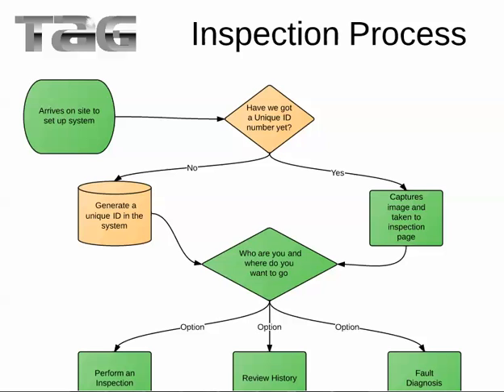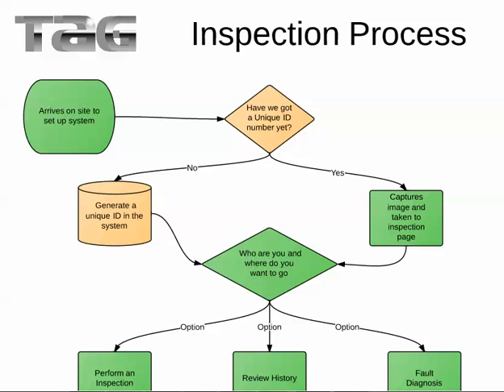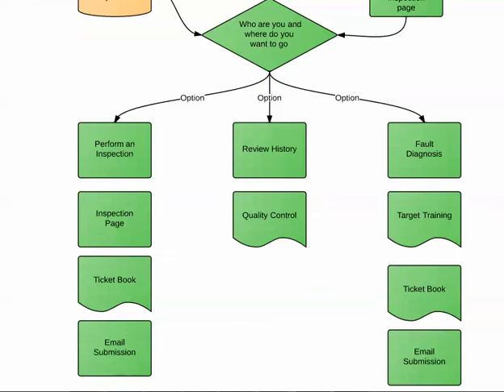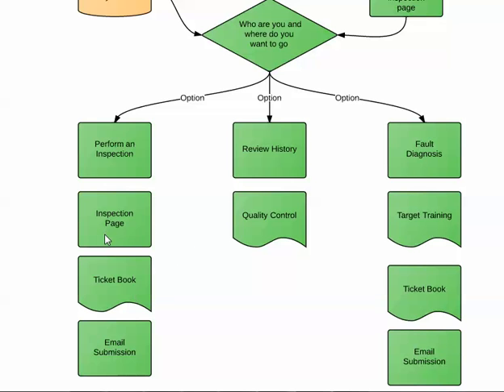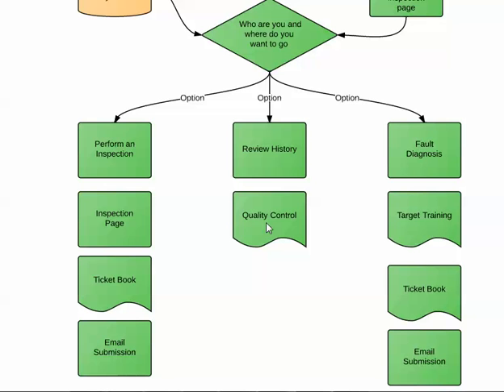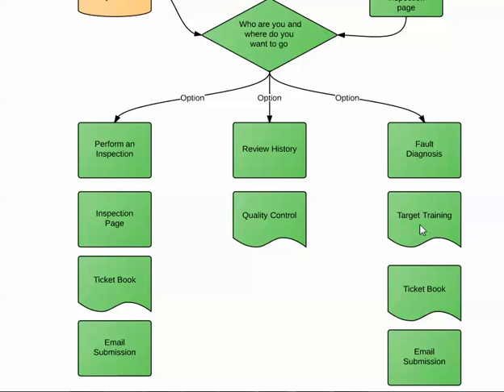Inspection Management System and Flow